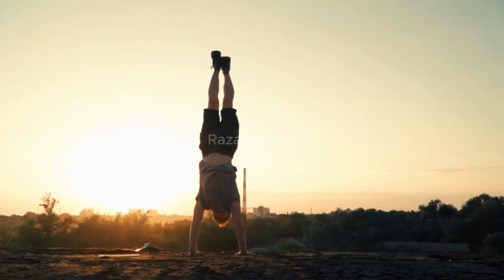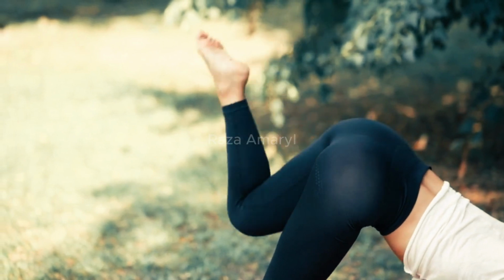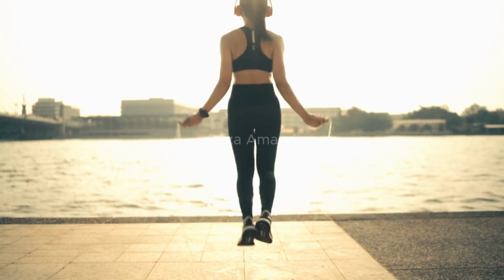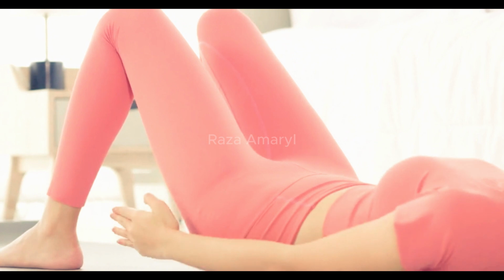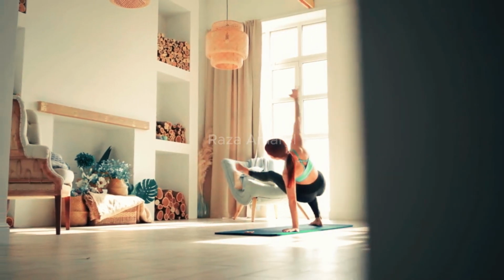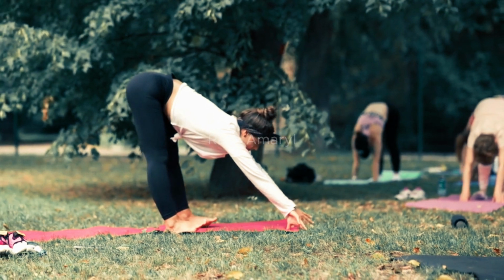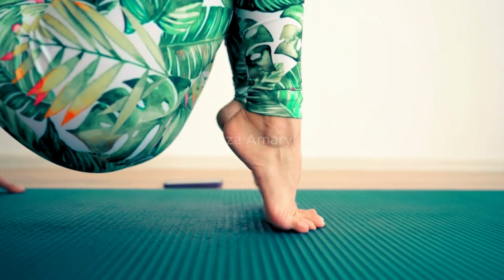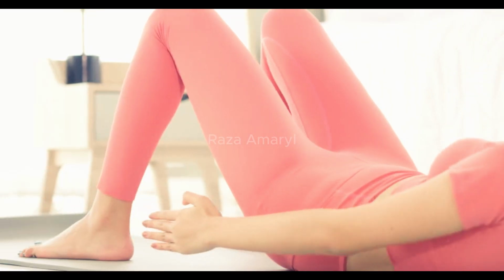Kegel Exercise Super Use Simple Method#trending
Kegel exercises are a simple yet powerful method for strengthening the pelvic floor muscles, improving bladder control, enhancing sexual satisfaction, and promoting overall pelvic health. By following the step-by-step instructions, gradually progressing in intensity, and incorporating additional tips, you can effectively incorporate Kegel exercises into your daily routine.

Hi in my video you learn
  Health
 beauty tips
  jogging tips
 entertainment
song
jokes video
 animation cartoon song
meta property
 latest news
 latest beauty tips short
latest beauty tips
yoga video
SELF-IMPROVEMENT video
 travelling places
 vlog traveling
food vlog
 new car review
 girls’ beauty tips
 men beauty tips
 yoga short
funny video
 daily exercise short
 body exercise short
daily exercise video
 hair tips
human body part video

# daily exercise short
 # beauty tips short
# trending